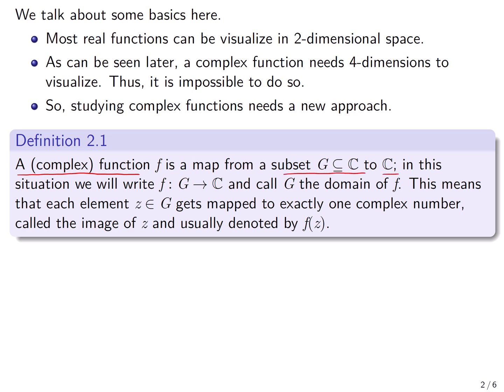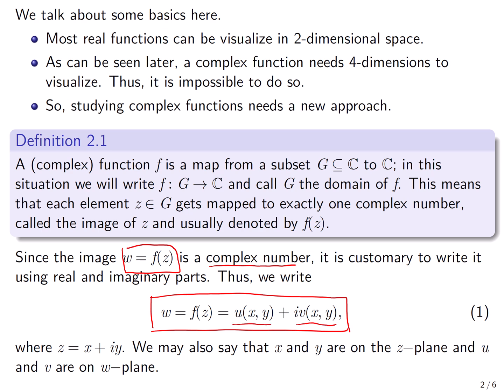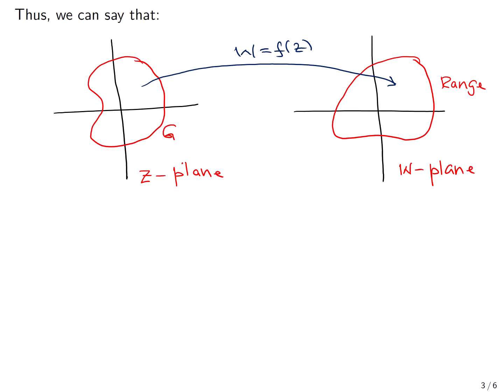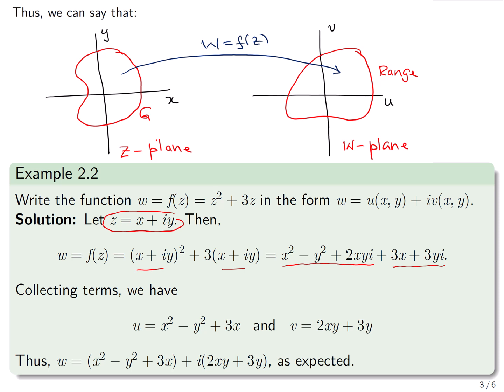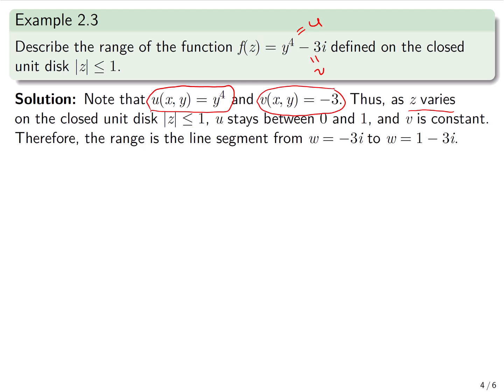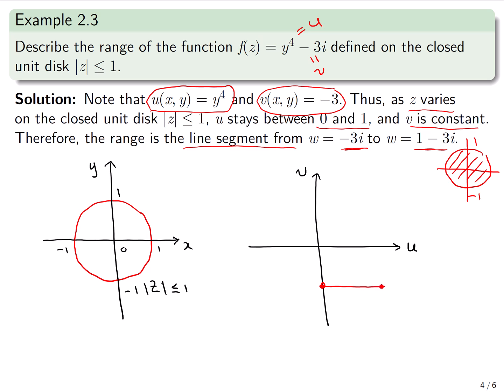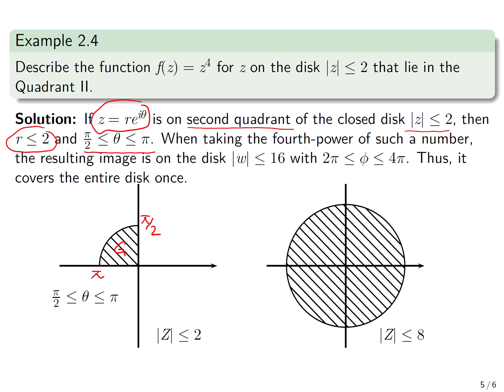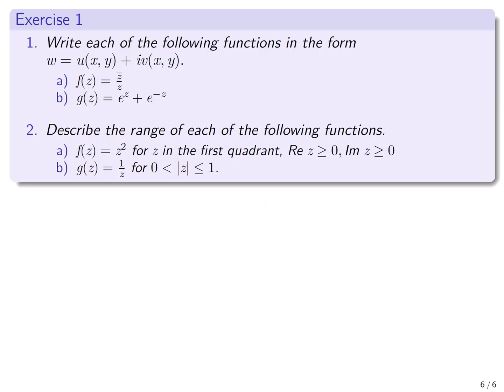What is a Complex Function? | Complex Analysis | Lecture 7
In this video we learn the basics of a complex function including \(w-\)plane representation and transformations.

Lecture 7: Introduction to Complex Functions

If you are not familiar with complex numbers, please watch the basics of complex numbers video first. You may find it below: